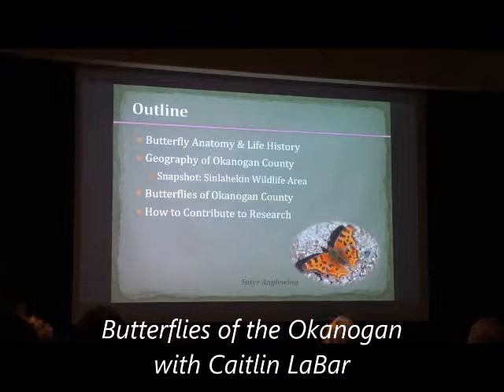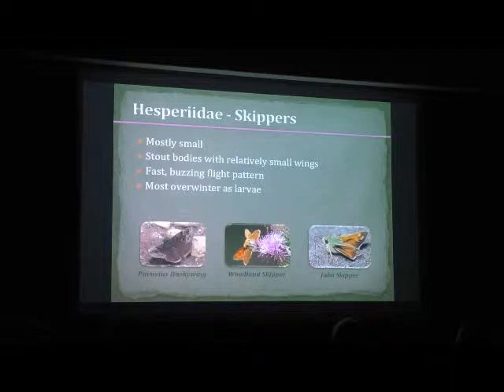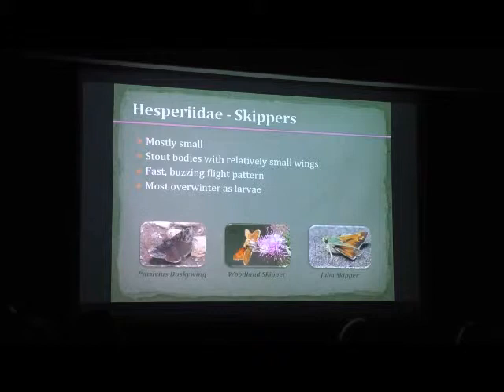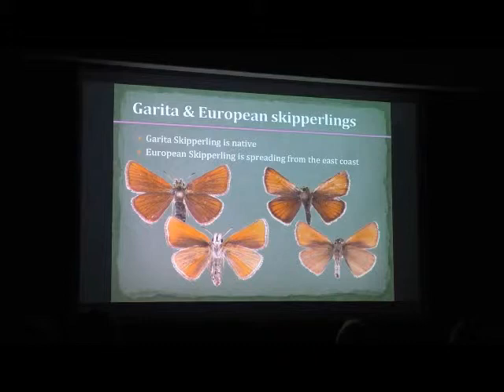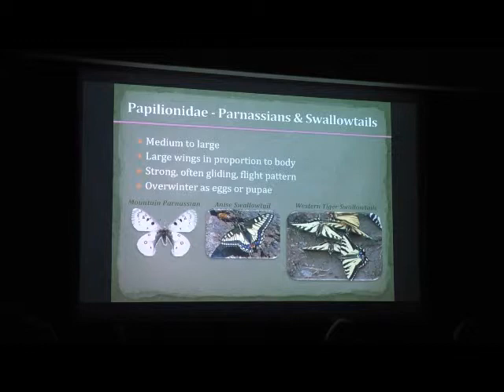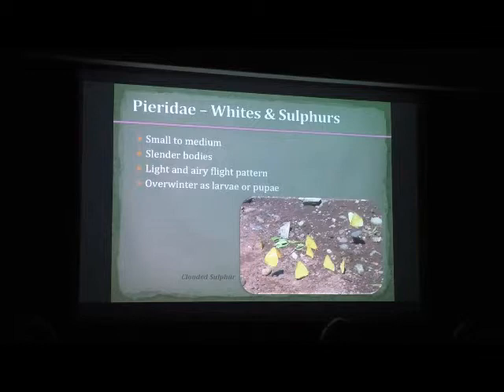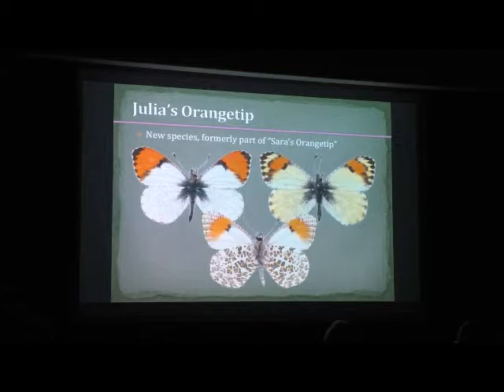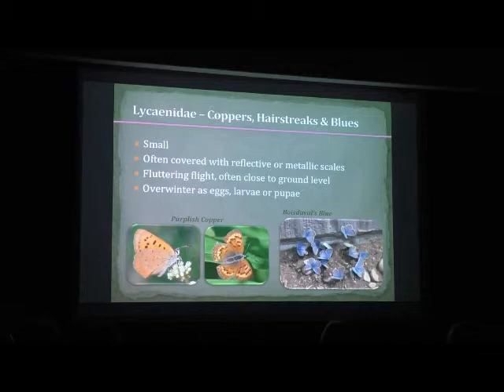Butterflies of the Okanogan | with Caitlin LaBar | Butterflies of Okanogan County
Okanogan County is host to 124 of the 155 butterfly species recorded in Washington. Caitlin spoke about some of the eco-geographical aspects that contribute to this incredible diversity, what species you can expect to commonly find, and some of the more reclusive species to watch for. We also learned how to contribute to ongoing research by photographing and recording data through various methods.